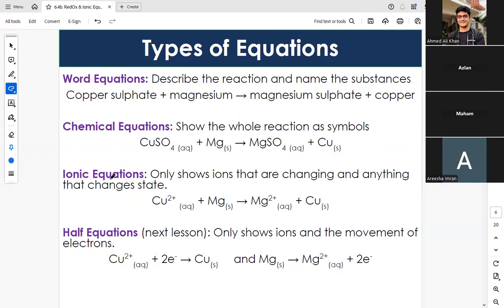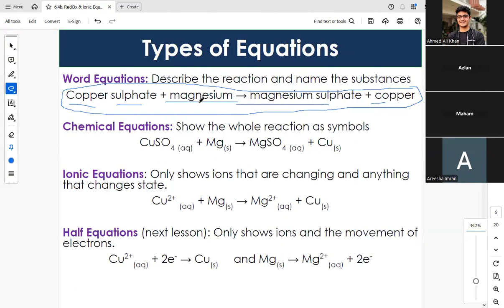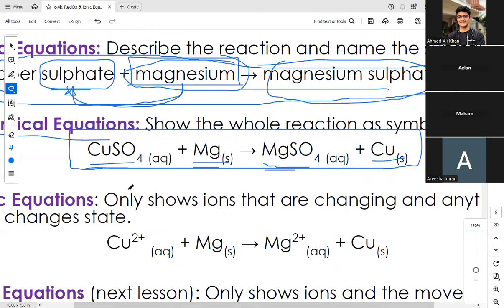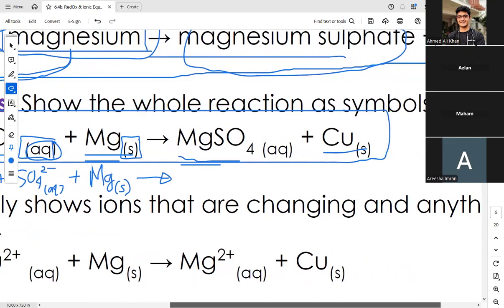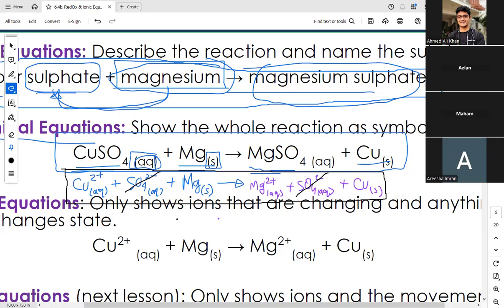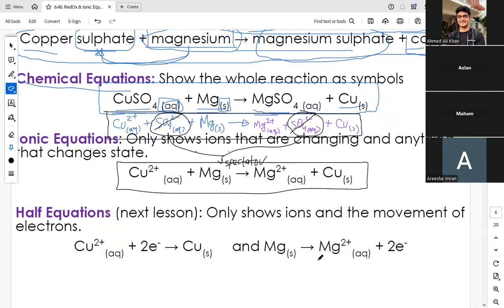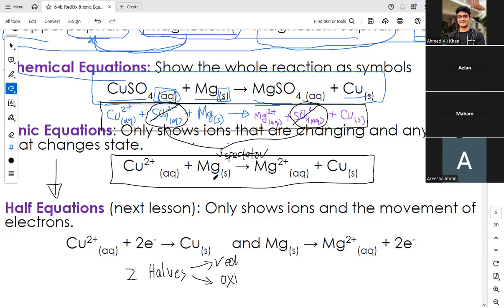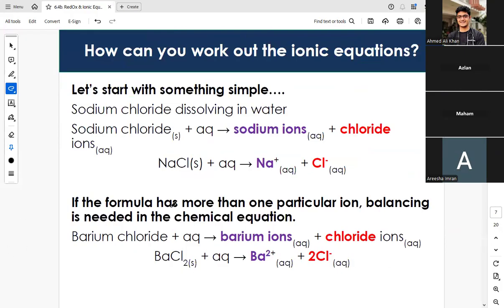Redox Reactions (Ionic equations) | IGCSE Chemistry (0620)